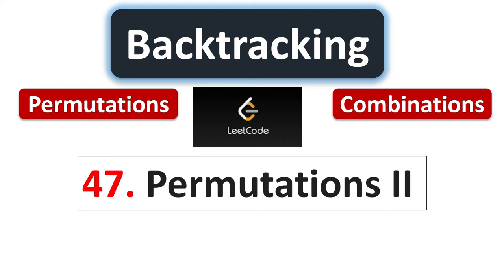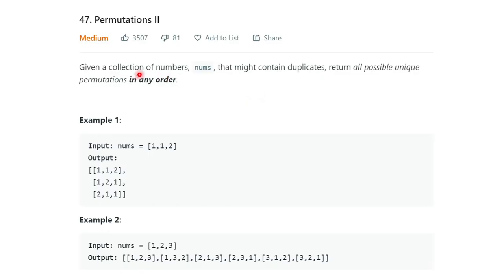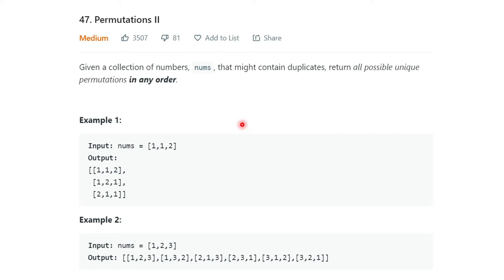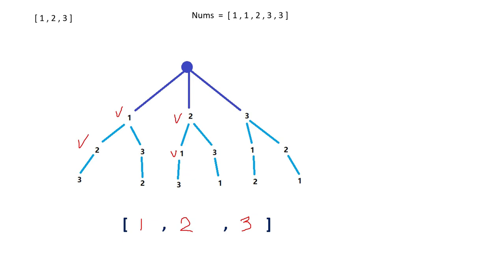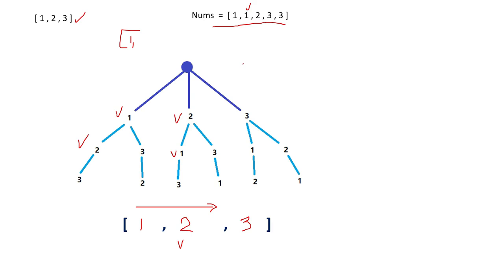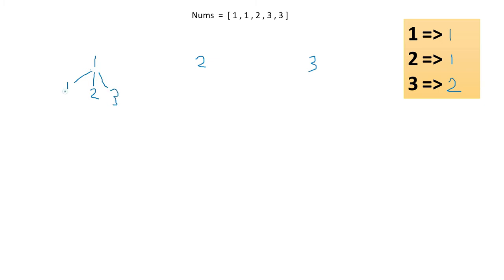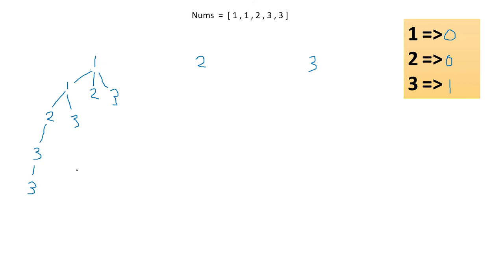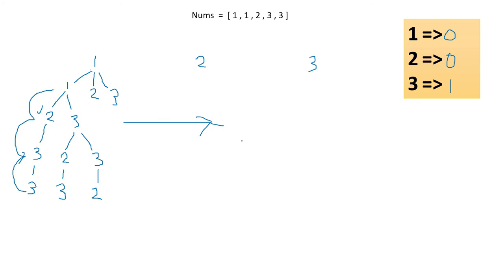Leetcode 47 | Permutations II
Github link :